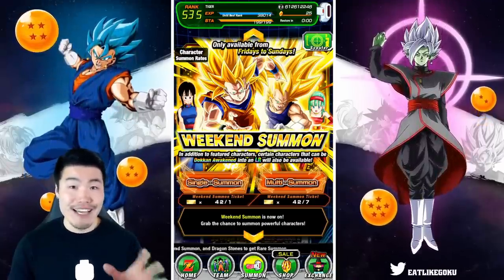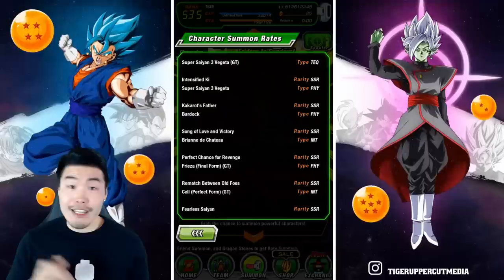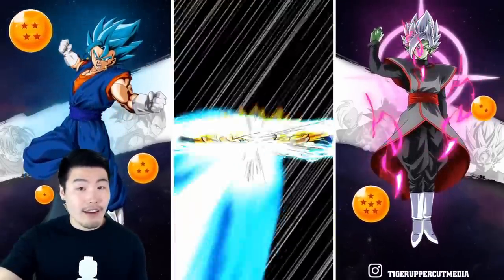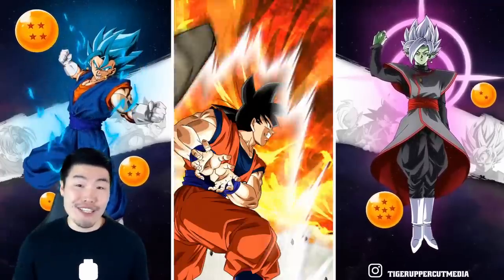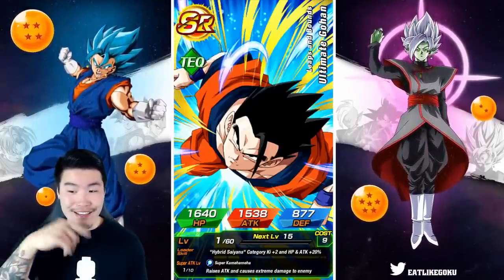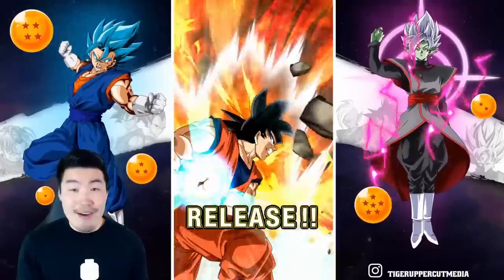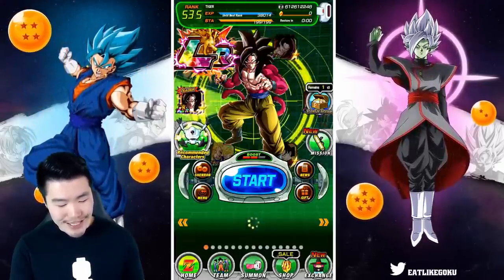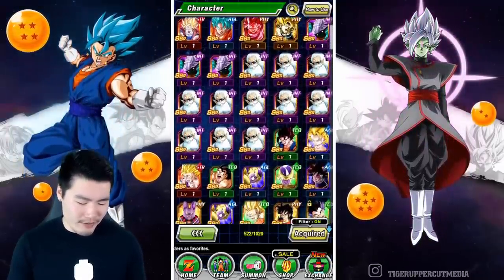42 TICKETS! WILL MY PATIENCE BE REWARDED WITH FREE LRS?! | Dragon Ball Z Dokkan Battle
I have literally NEVER had this much self-control with Dokkan. I THINK I'VE EARNED MY FREE LR, BANDAI!